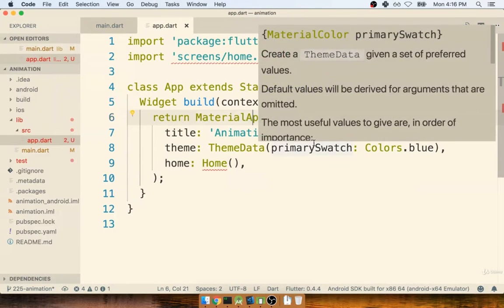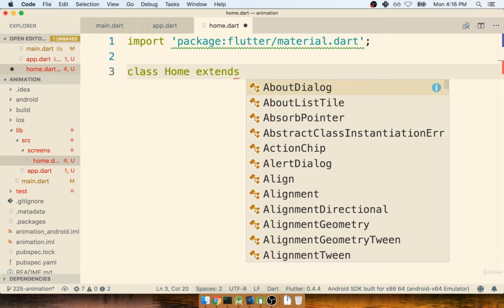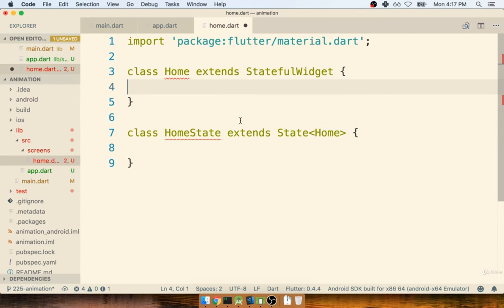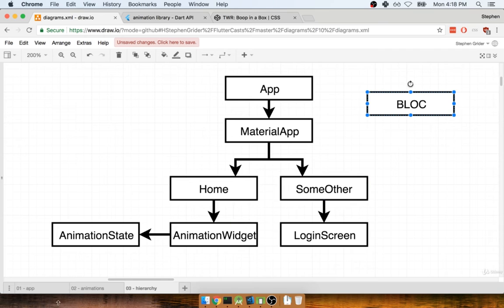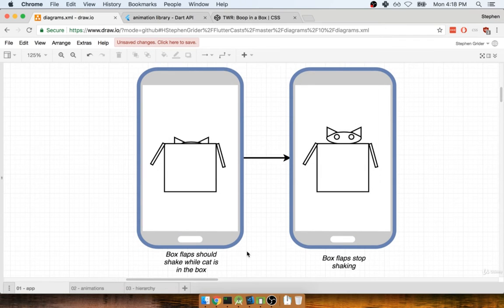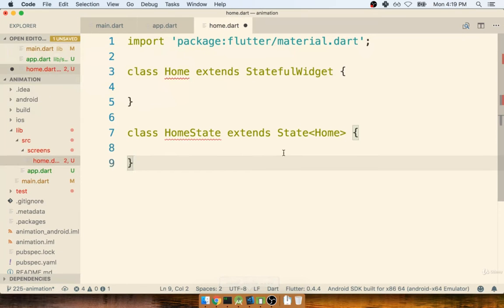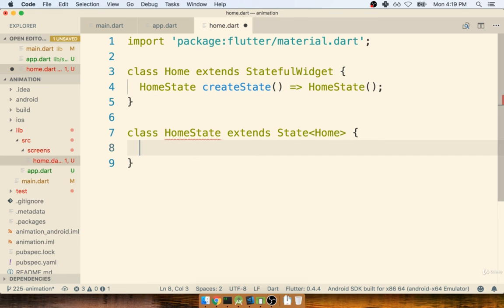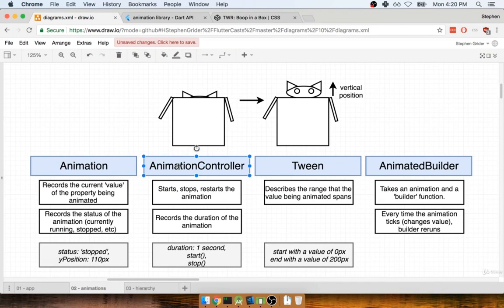Delightful animations in Flutter : StatefulWidgets for Animations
Delightful animations in Flutter app